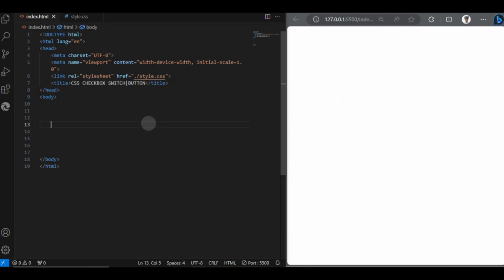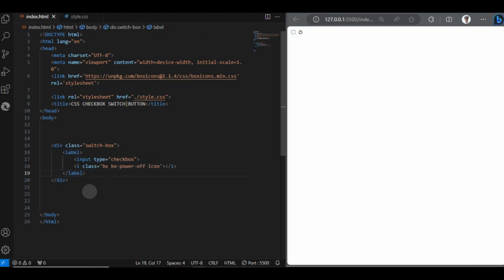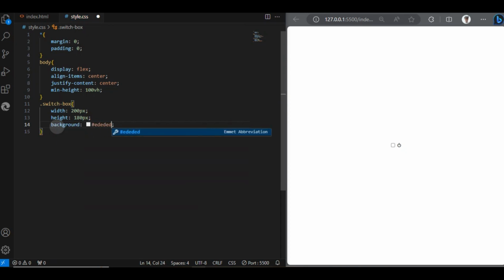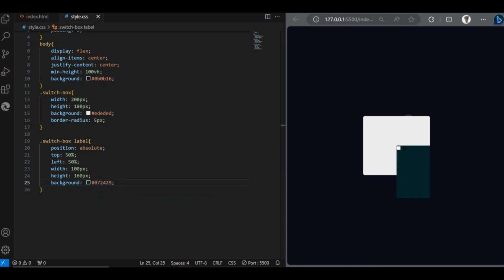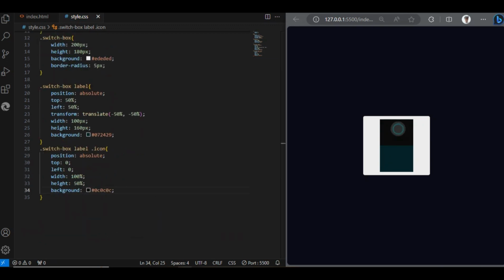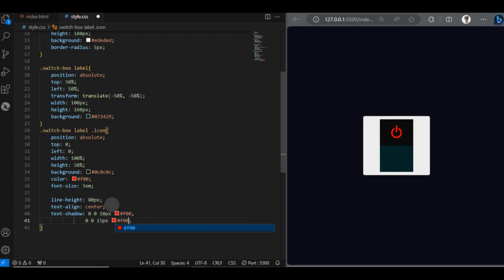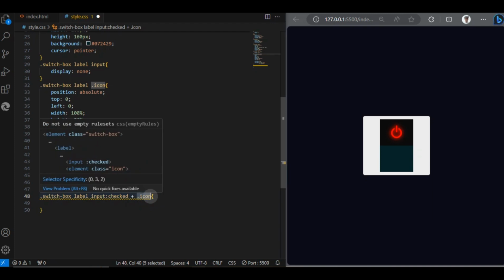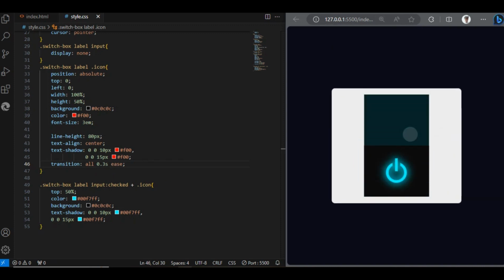Toggle Switch For Light Bulb On Off Using Html & CSS | Part 1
In this 'Toggle Switch For Light Bulb On-Off Using Html & CSS' Project you're welcome. The concepts are presented in a very Short & simple and unique manner and the coding steps are organized for your convenience.

Thanks a lot for watching the whole video.